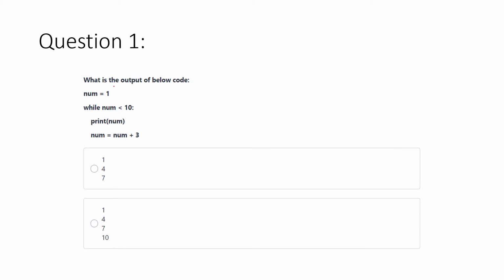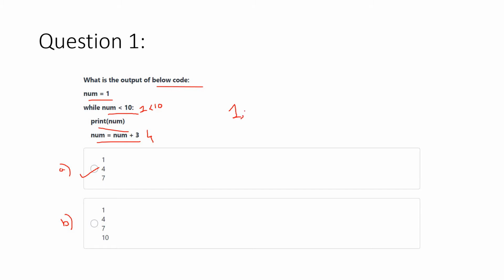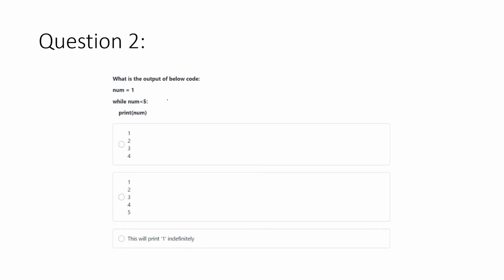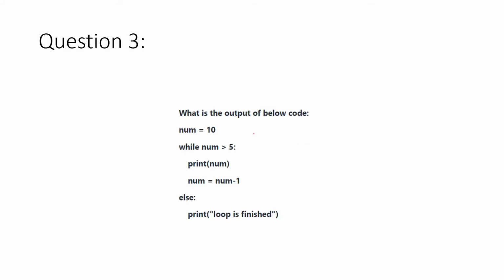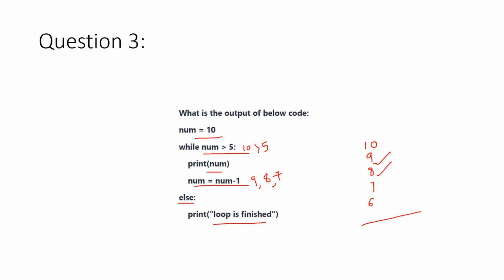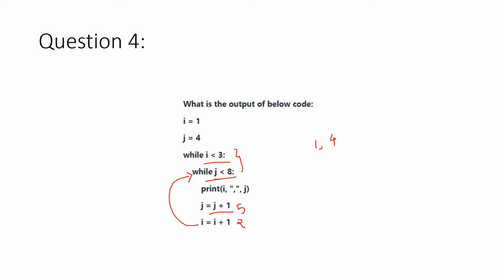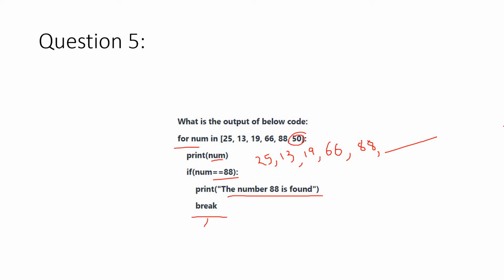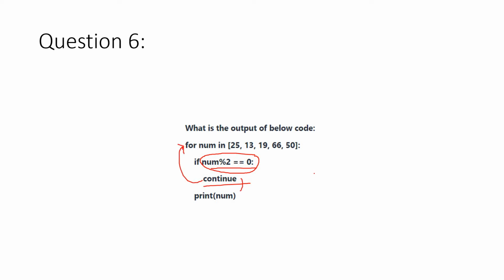QUIZ on Loops | Python | Castor Classes